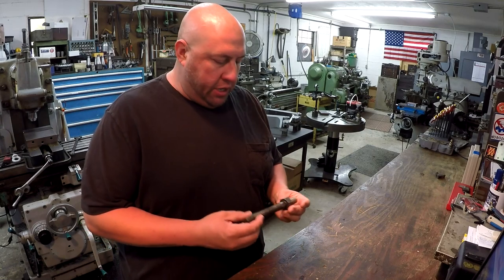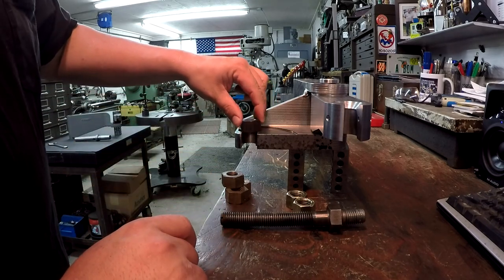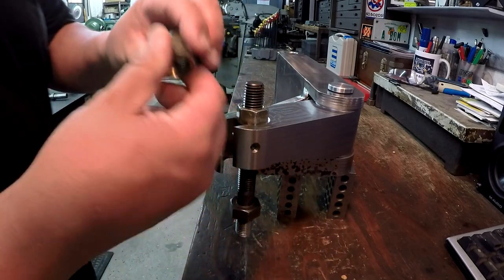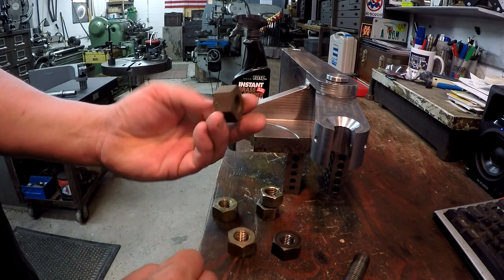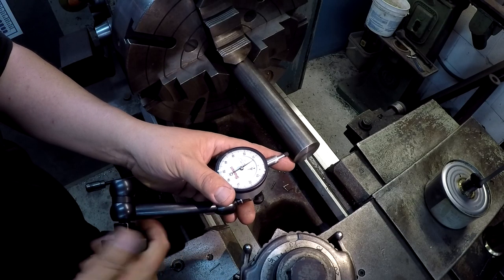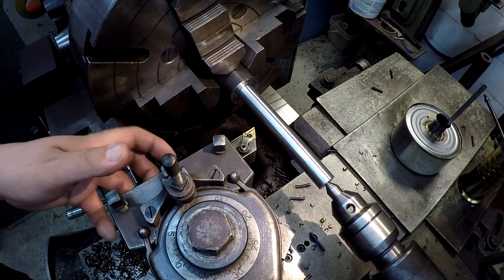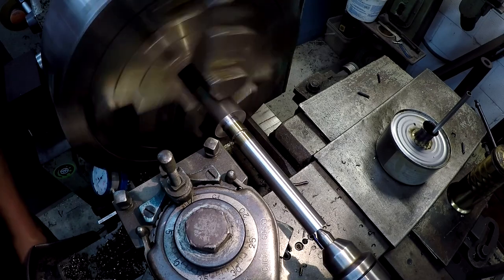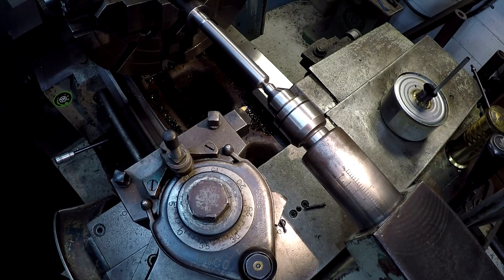Kearney & Trecker Parking Attachment 14 Part 1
In this video we start the machine work on the threaded screw and three nuts needed that are used to hold the vertical head onto the parking attachment. I use some 1141 Stressproof cold rolled bar stock to machine the screw. We'll be indicating, turning, and threading in this one.

In 14 Part 2 we'll finish the threading, and mill the hex. We'll also do some modifications to some NOS brass hex nuts from my old shop stock.